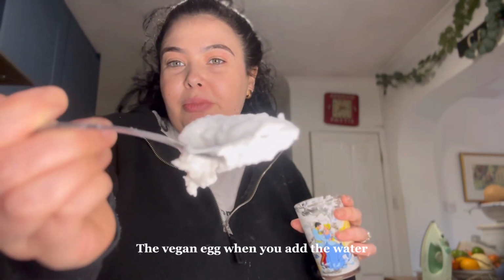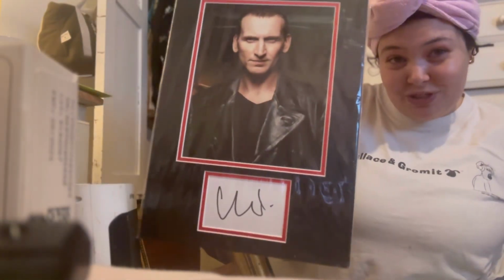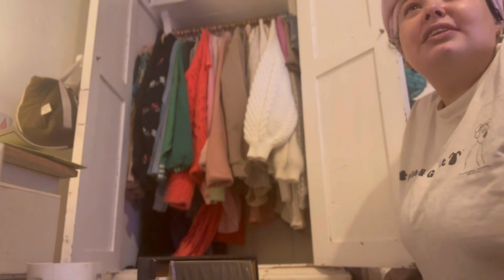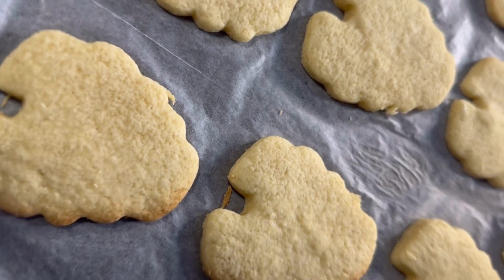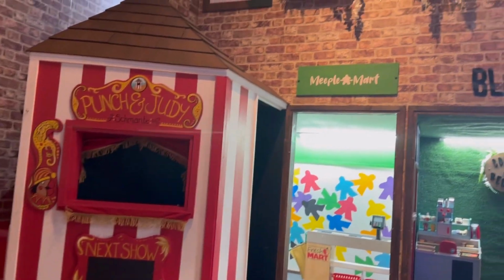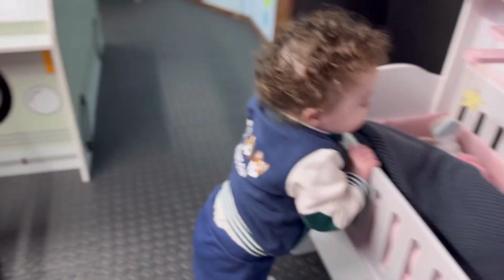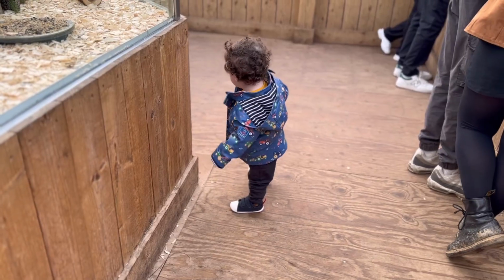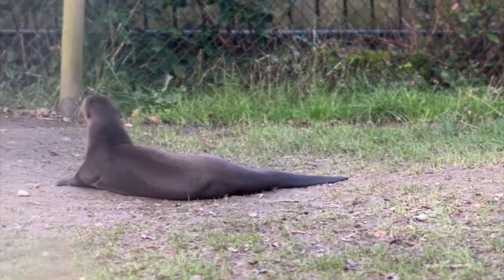MY WEEKLY VLOG | Meeple Village | New Forest Wildlife Park | New In B&M